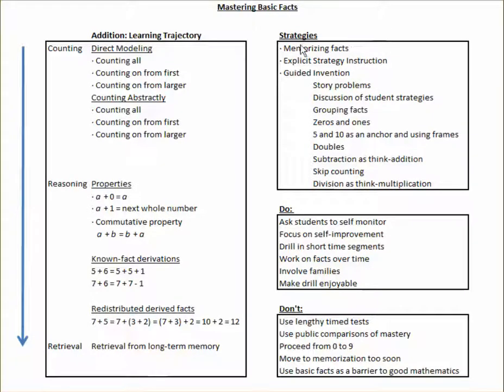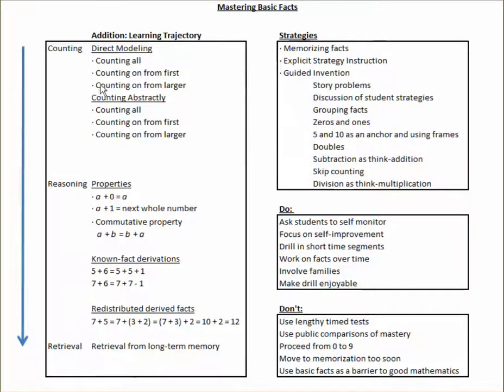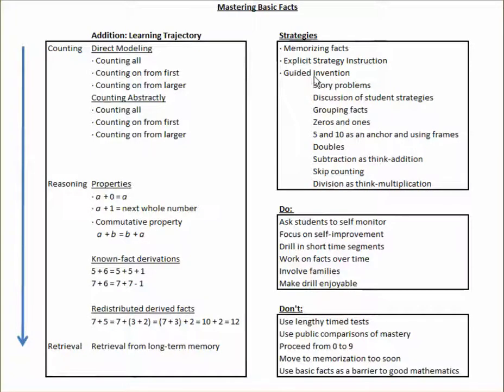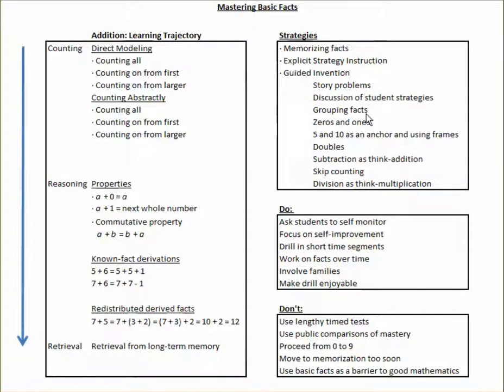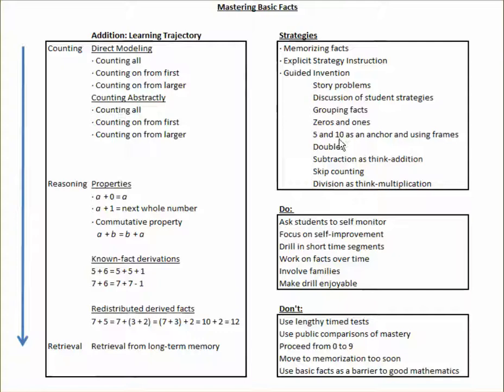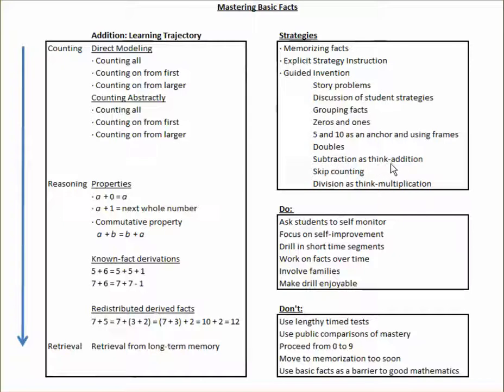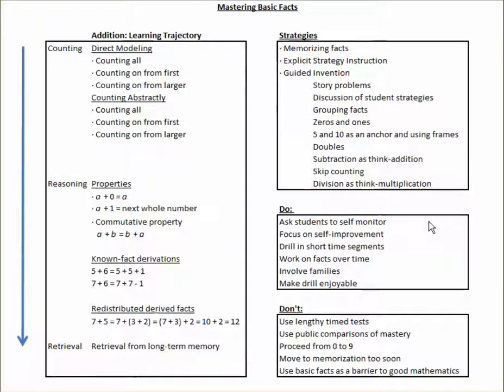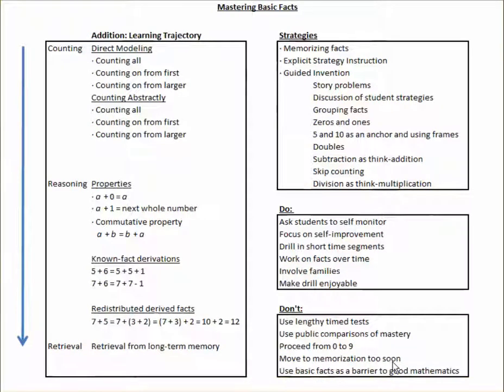Mastering Basic Facts Part 2